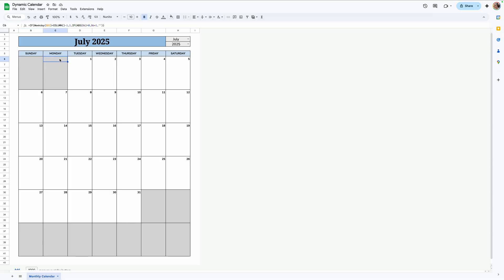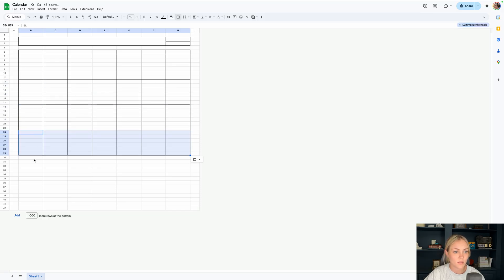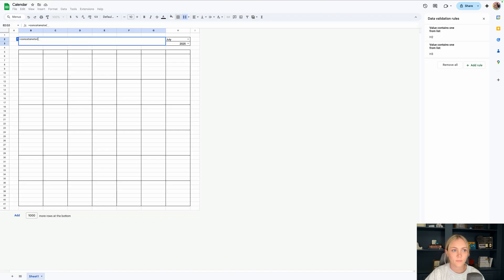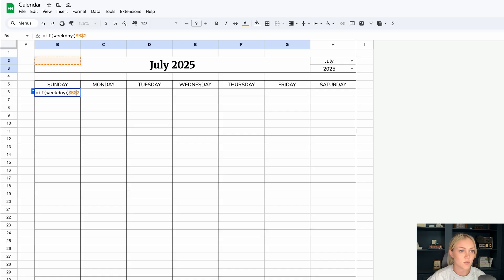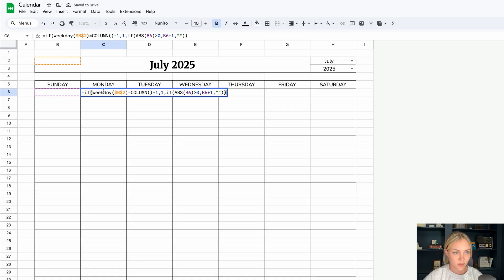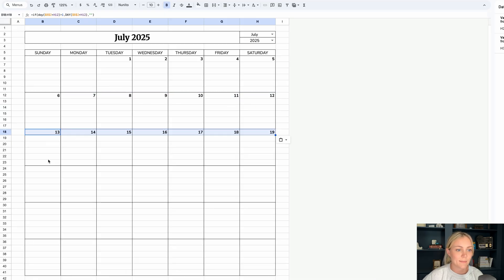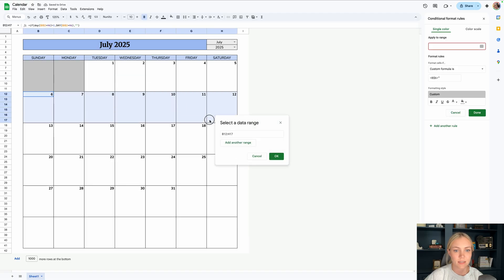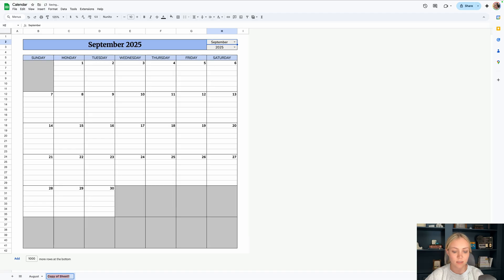How to Make a Dynamic Calendar | Google Sheets Tutorial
In this tutorial, I’ll walk you through how to build a dynamic calendar in Google Sheets that automatically updates when you select the month and year from a dropdown. Instead of copy-pasting a new calendar every month, this one updates for you.